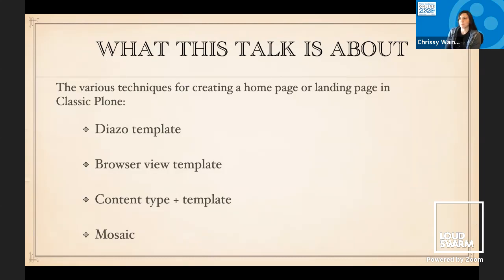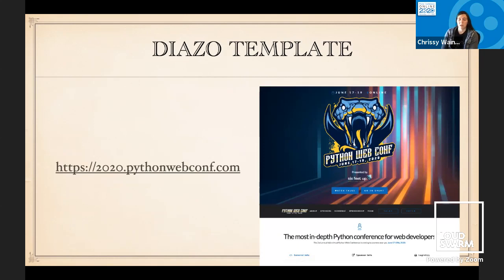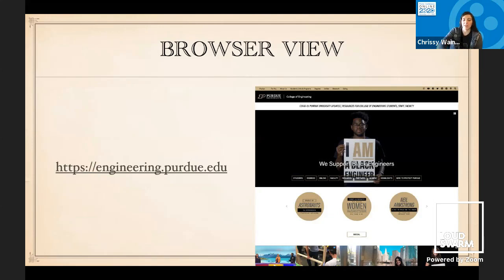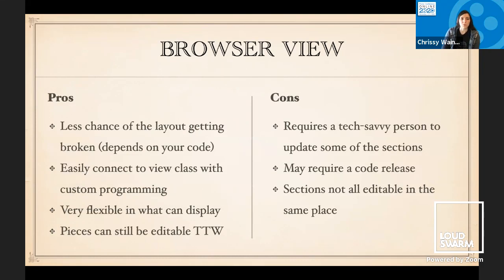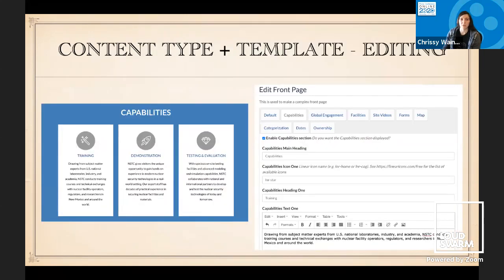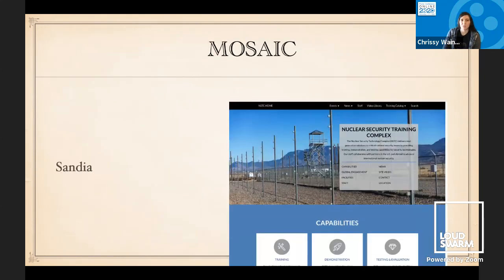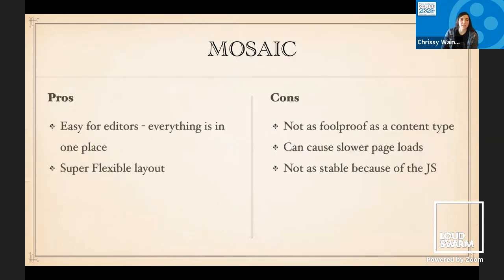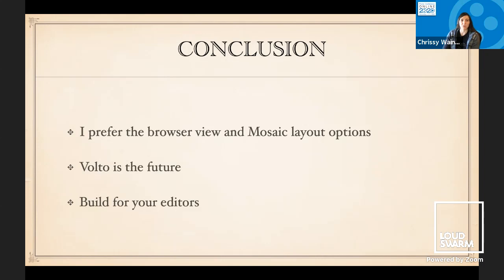Crafting an Impactful Home Page That Your Editors Will Love - Chrissy Wainwright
Your editors want a fancy home page with all the whistles, but you want to make sure that it's still functional and easy to edit when need be. What is the best way to build a home page that has both? In this talk we'll walk through the available methods for achieving this, such as templates, content types, or using a layout editor like Mosaic. I'll also show some custom things you can do with Mosaic, and talk about Search Engine Optimization.

Throughout I will show actual working examples from our work with Purdue University, Sandia, and the site for the 2021 Python Web Conference.